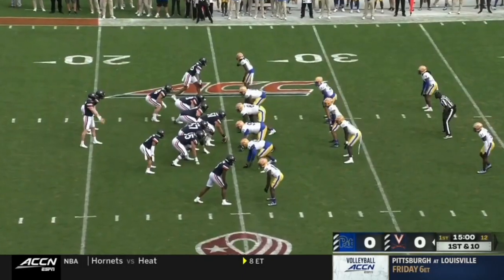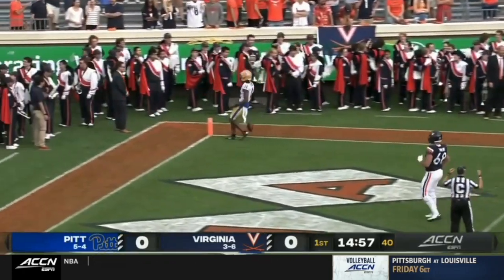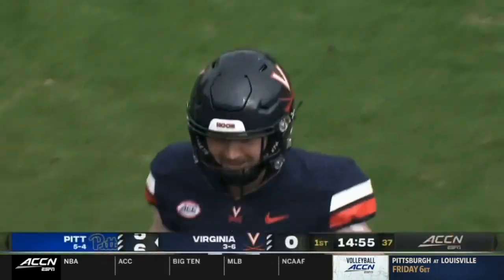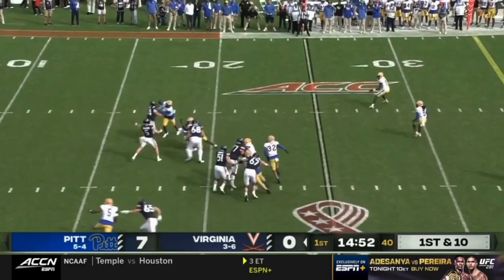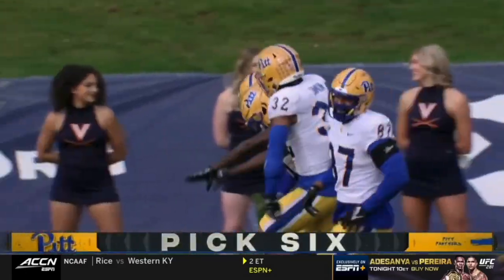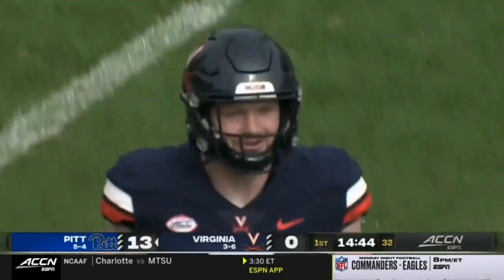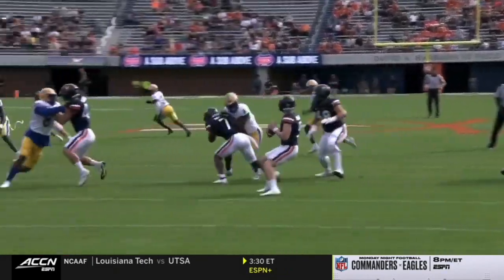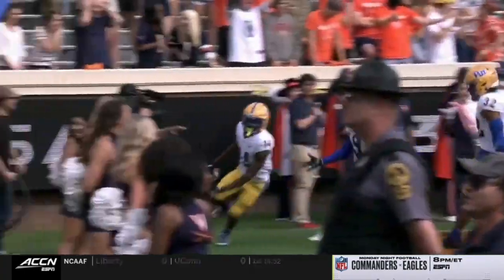TWO Pick Sixes in First 16 Seconds of Game! | Pitt vs UVA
Pitt's defense picked off Virginia two times on UVA's first two throws of the game. They led 14-0 with 14:44 left in the 1st quarter.